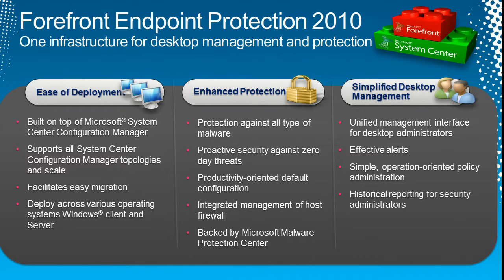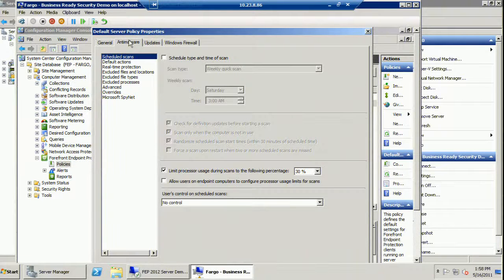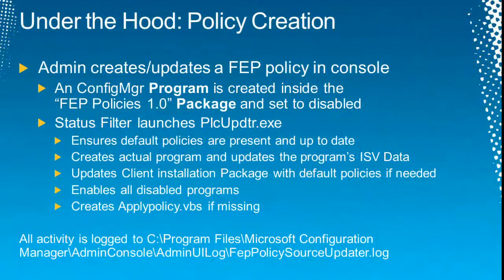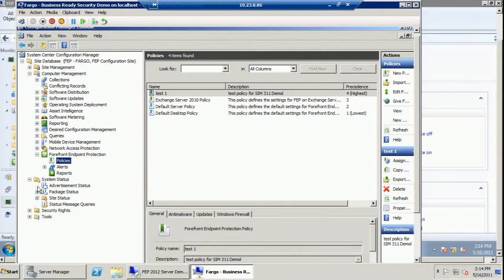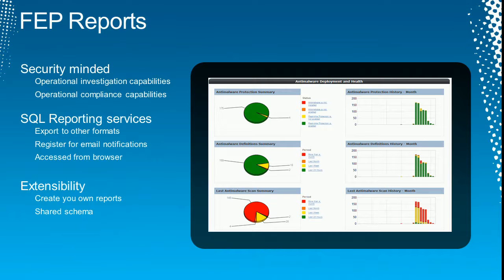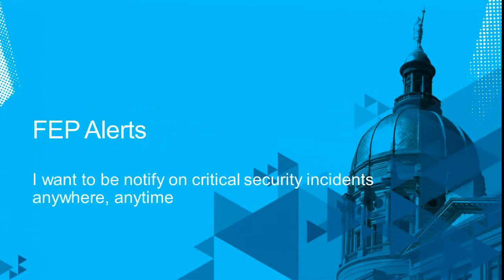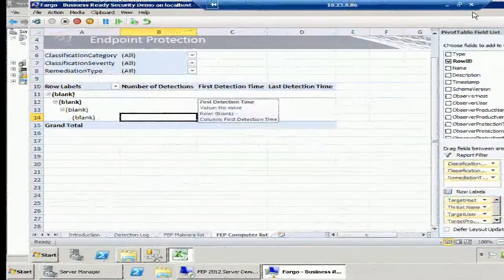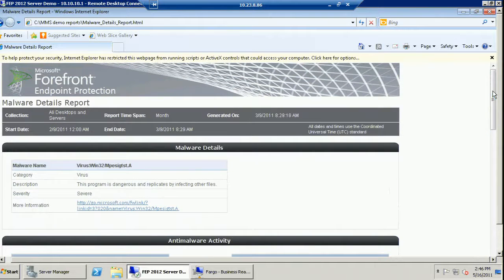Tech·Ed North America 2011 Microsoft Forefront Endpoint Protection 2010 and Microsoft System Center